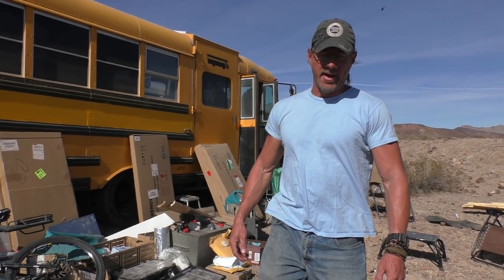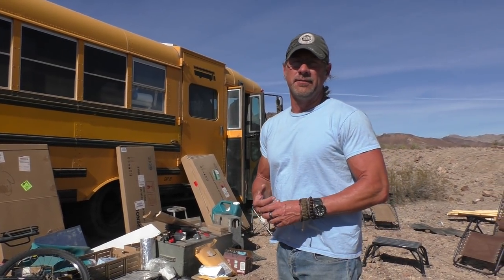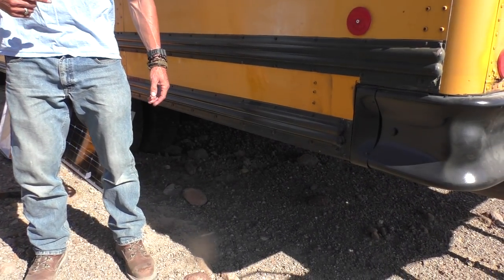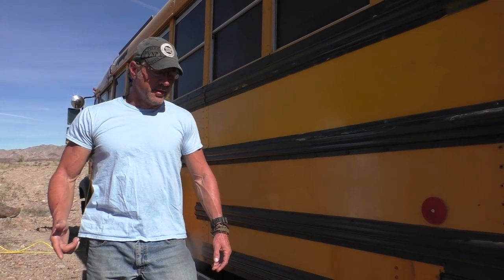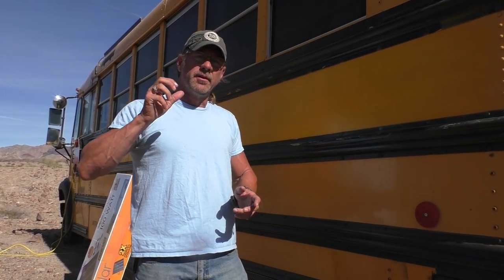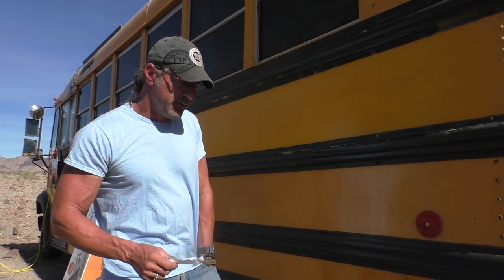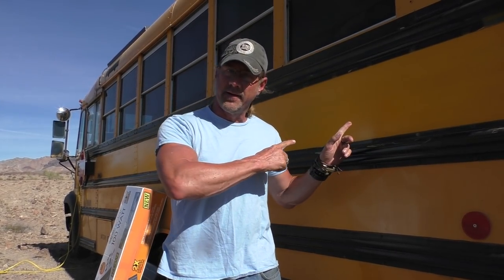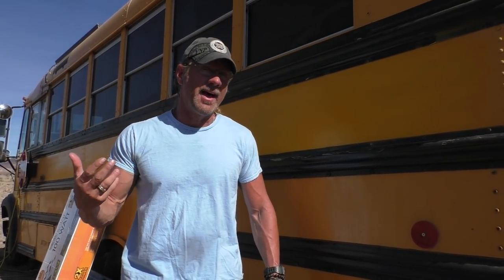Event Size Has become a Problem, but we'll figure out a Solution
CLASS 1 Misdemeanor NOT Felony!

I am looking for an attorney that this would by their specialty. Looking for private land reasonably close to Lake Havasu City.
Just received a ticket for $280.00 due to our size. Lets figure out a solution to keep things rolling through Thanksgiving!
If you don't mind helping with a couple bucks on the fine, please chip in
THANKS!

Thanks for supporting this site by using this link to Amazon.
We'll make a small percentage on your purchase and it won’t
cost you anything, even if you buy something unrelated.

OR

2/0 Copper Wire Lugs $19.17

150 Amp Circuit Breaker $24.99

12V Continuous Duty Solenoid $18.80

4 Z-Brackets